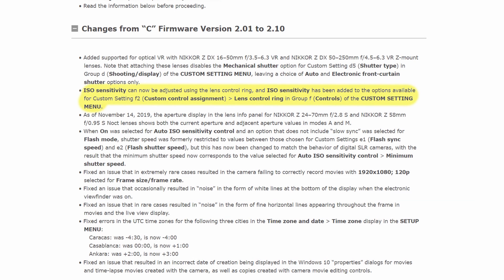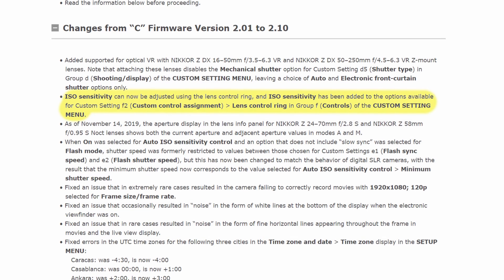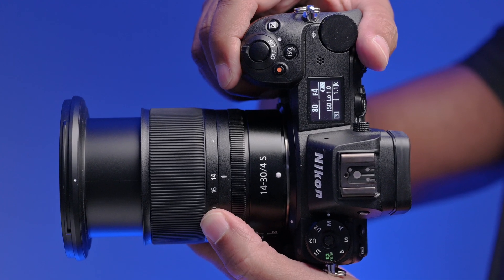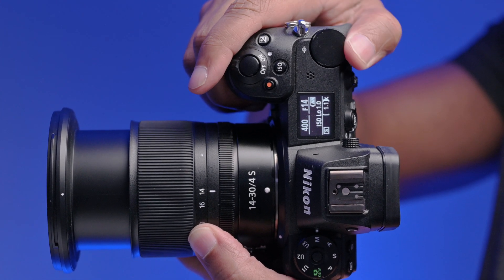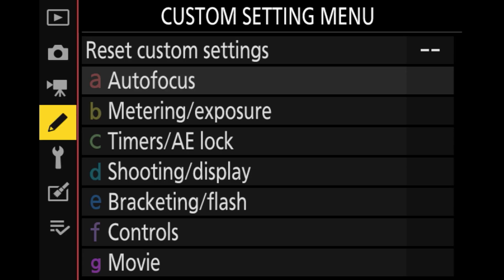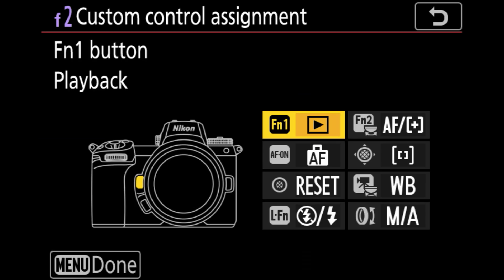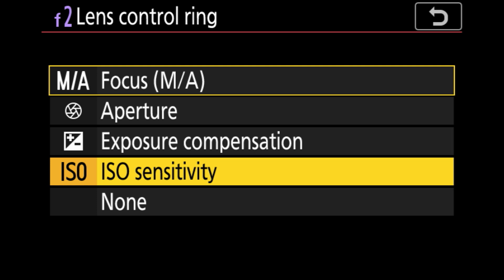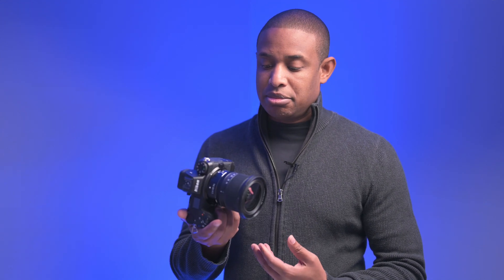New ISO Controls on the Nikon Z6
The latest firmware update for the Nikon Z6 & Z7 allows you to set ISO to the control ring. This is great for manual shooters.

Nikon Z6